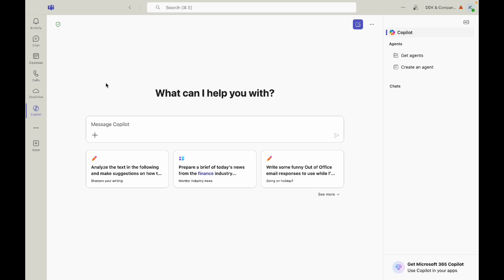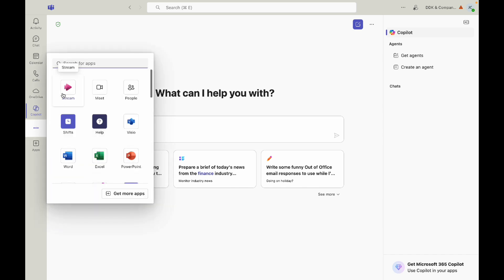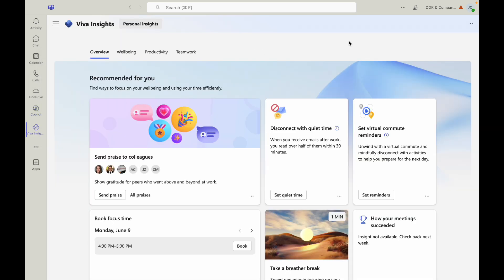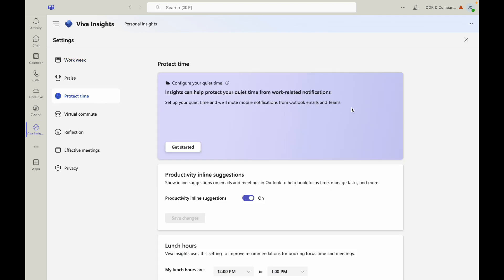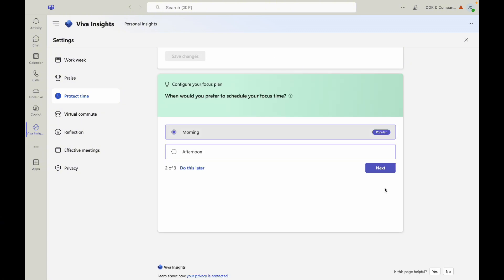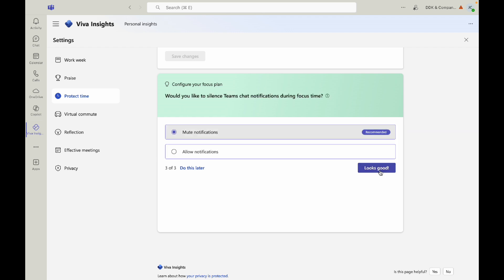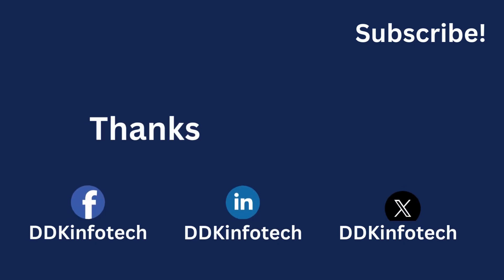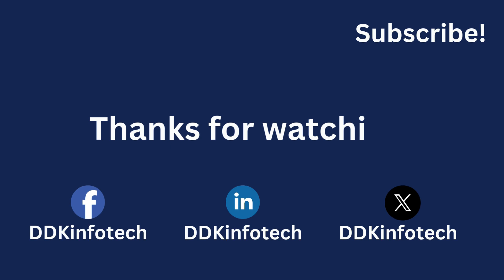Set Up Focus Time in Teams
Learn how to set up focus time in Microsoft Teams to help you get your time back and focus on your prioritized tasks.